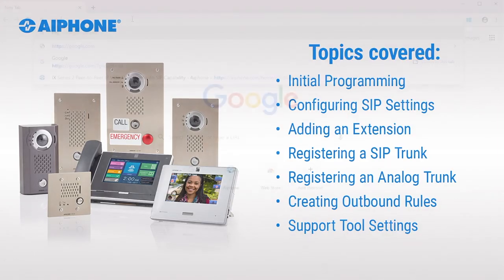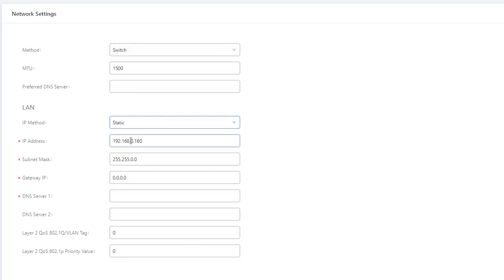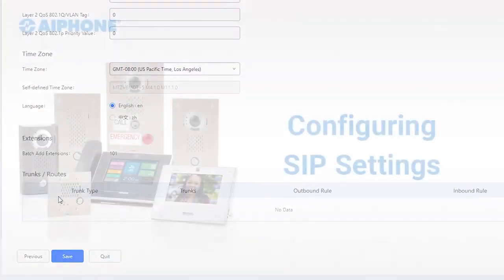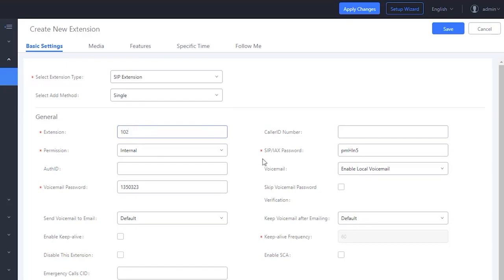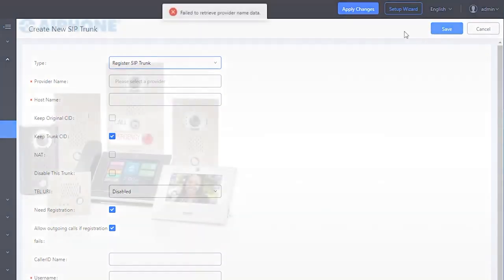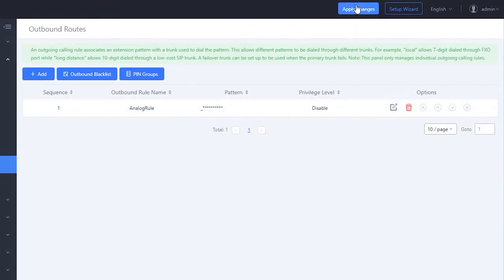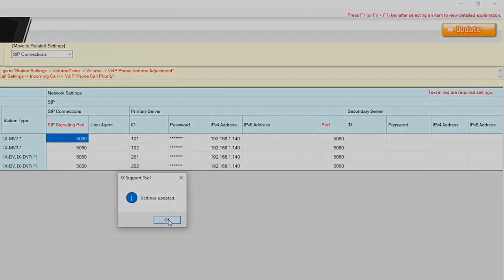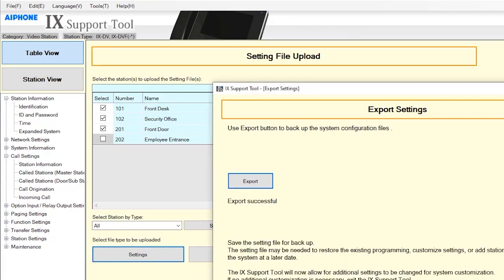AiPhone configure the IXW-PBX with an existing IX system.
This video is about Add and configure the IXW-PBX with an existing IX Series system.

For more information of this of any other Electronic Security products head over to find out more or browse our current range with over 16,000 products we have what you need for next project.